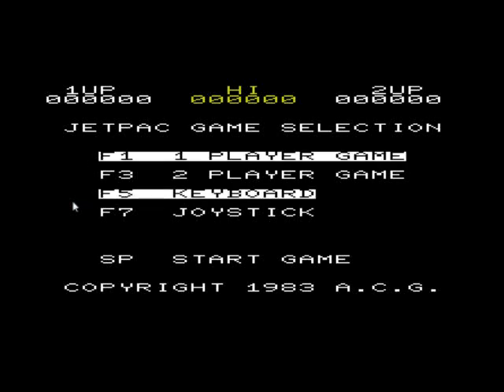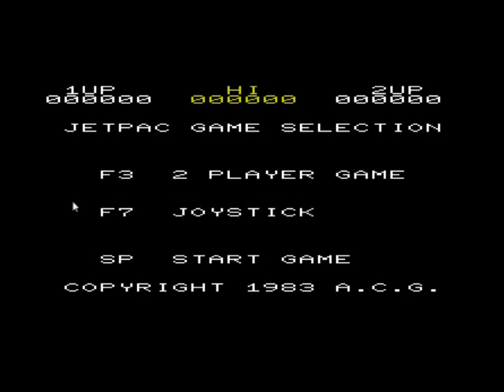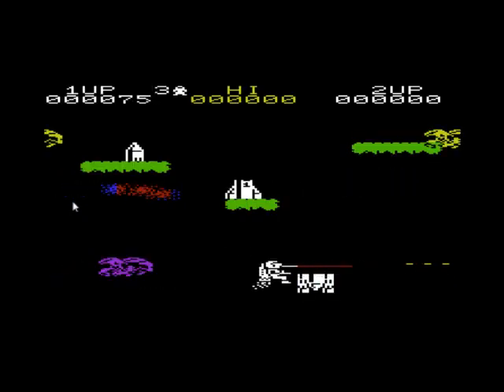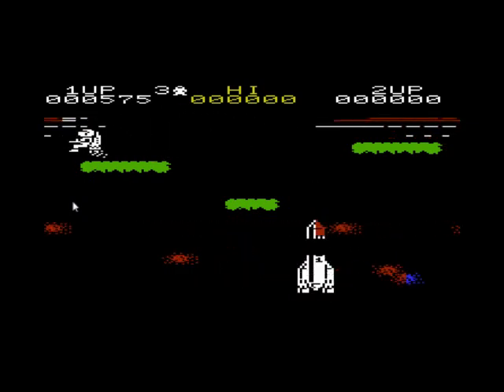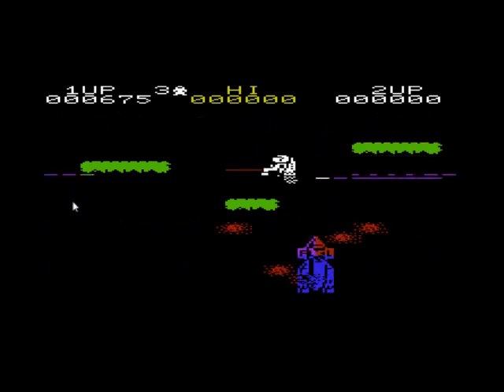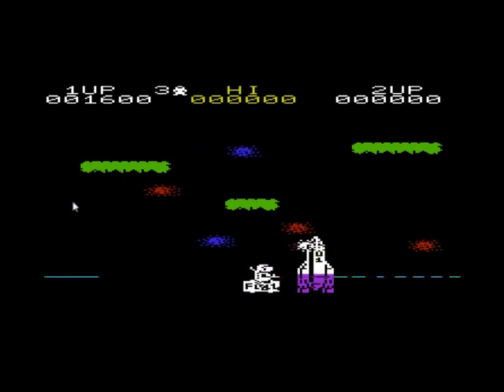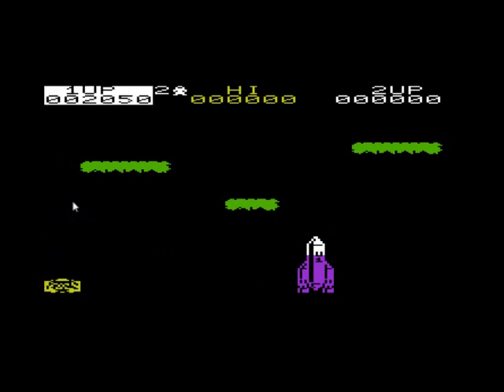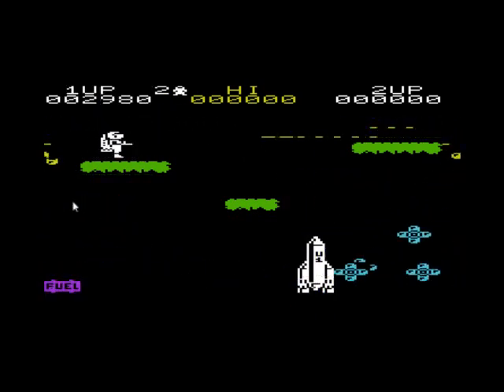Jetpac on the Vic20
Jetpac by Ultimate, on the Vic.